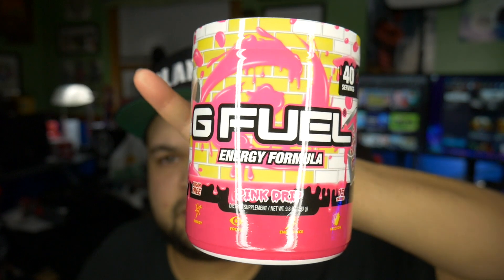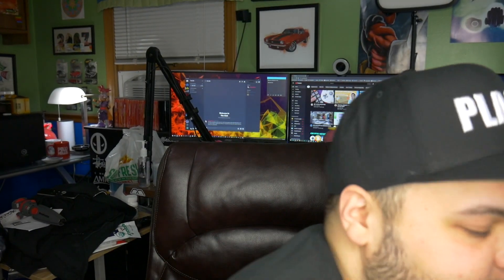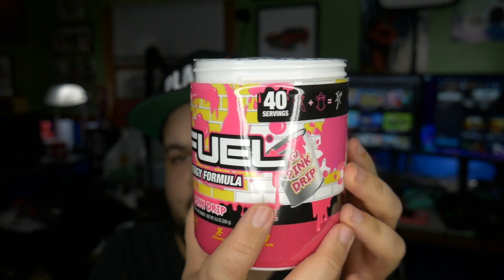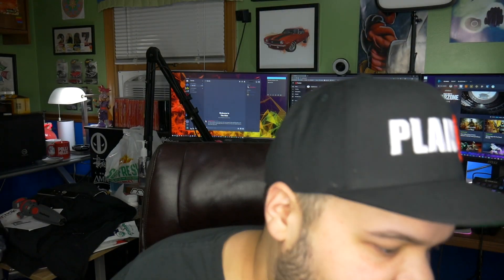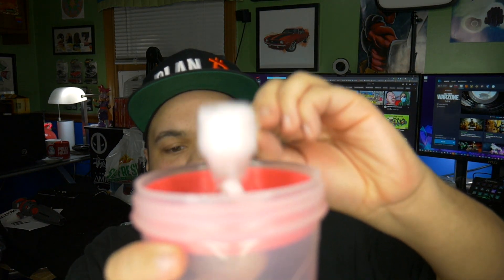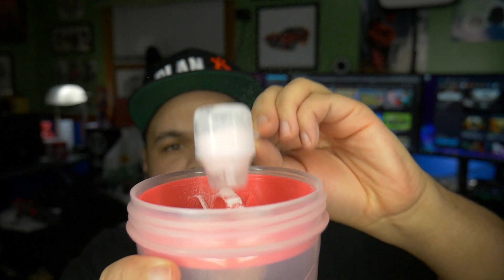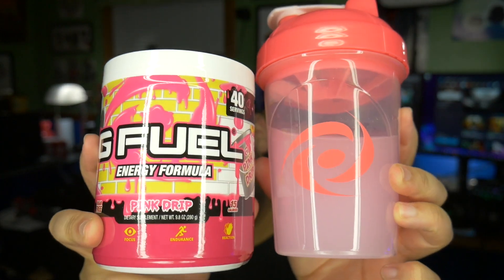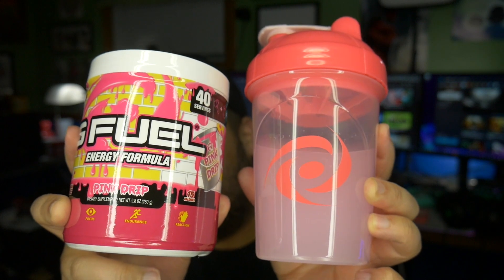G FUEL Pink Drip First Taste! (Collector's Box)